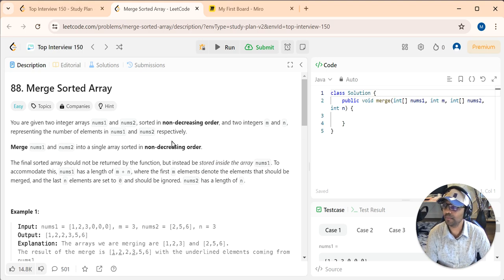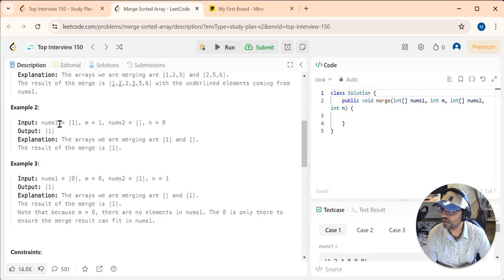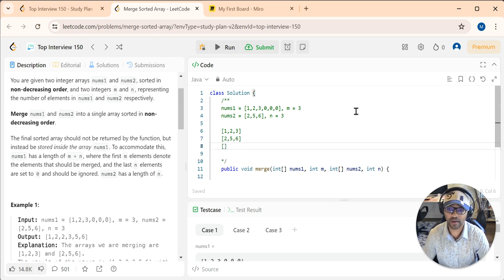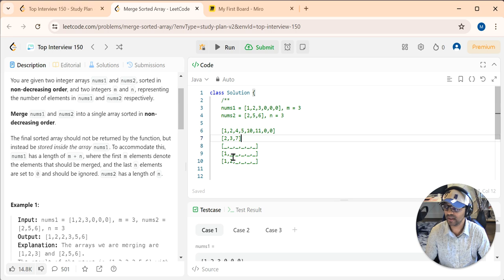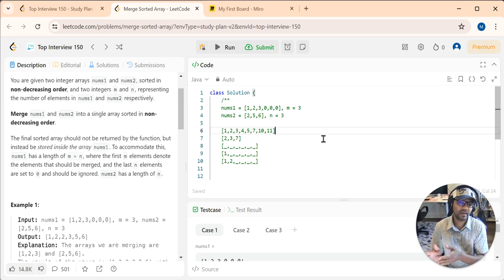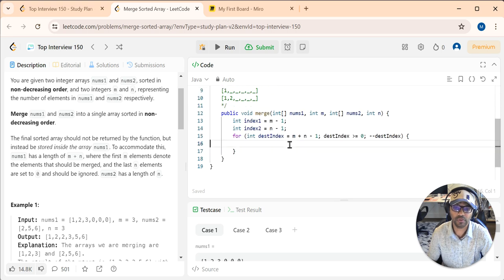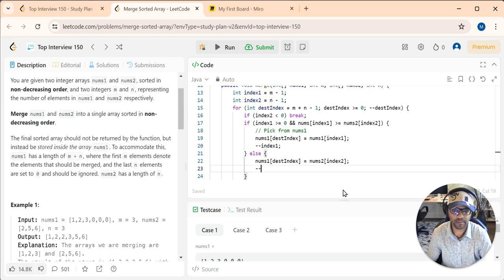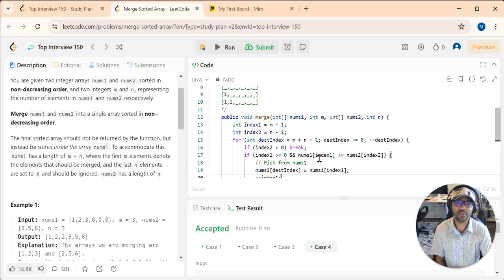Programming: Merge Sorted Arrays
In this video, I start solving problems from the LeetCode's Top Interview 150 problem list LIVE.

The problem is to merge two sorted arrays into extra space given at the end of the first array.